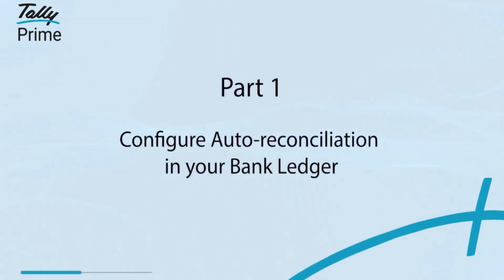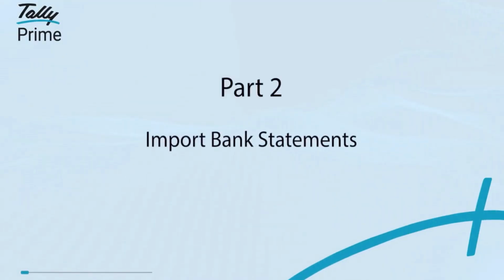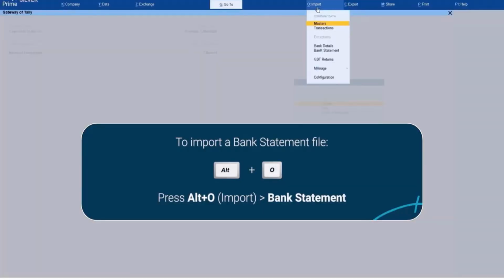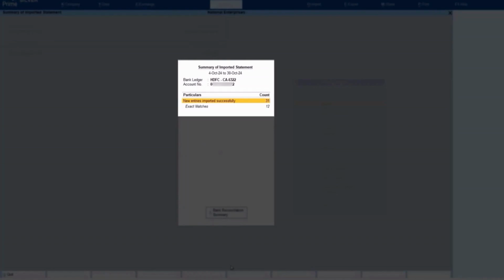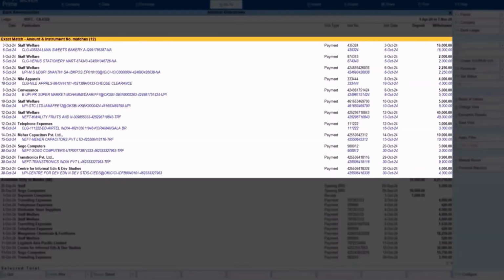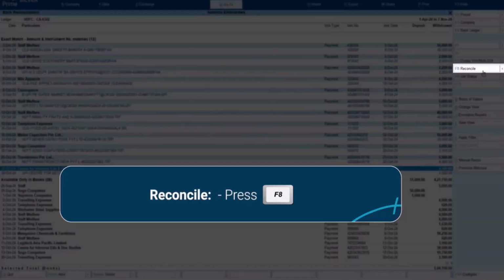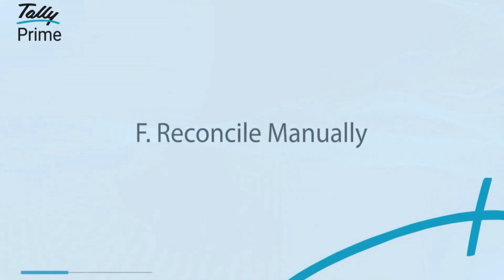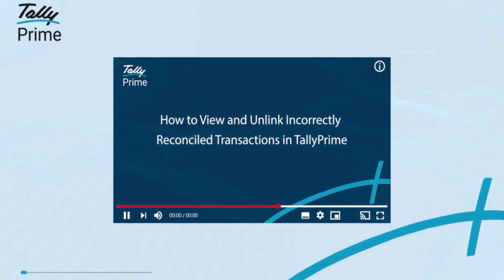How to Reconcile Book Transactions with Bank Transactions in TallyPrime I 4QS I4 Quadrant SolutionsI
In this video, we will show you how to reconcile book transactions with bank transactions in TallyPrime